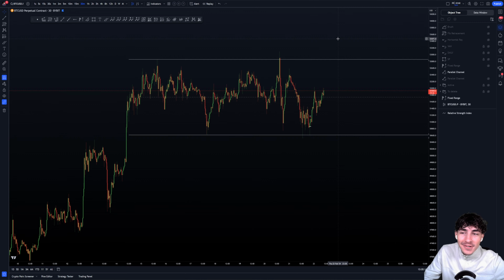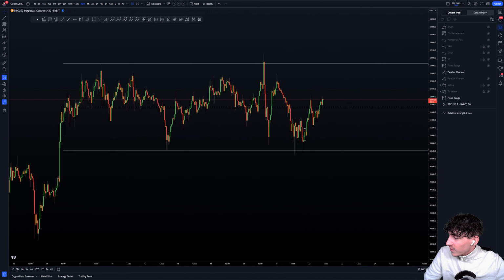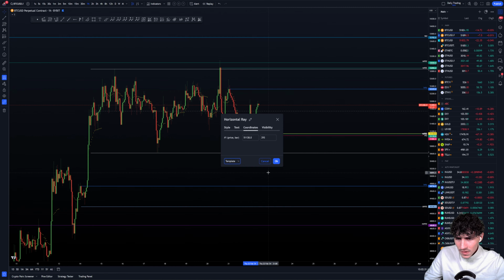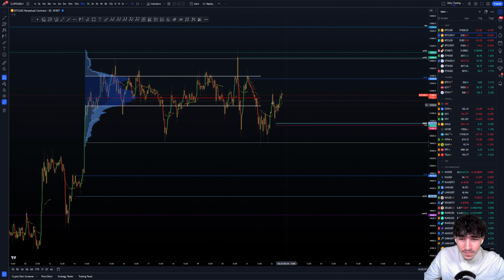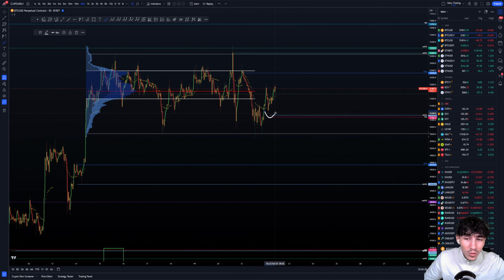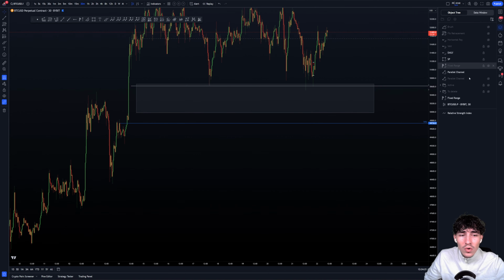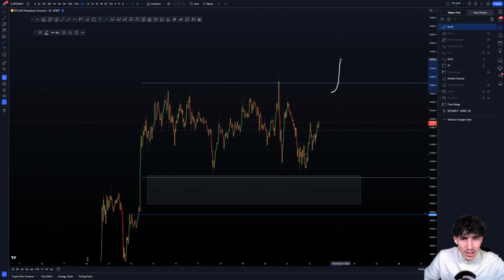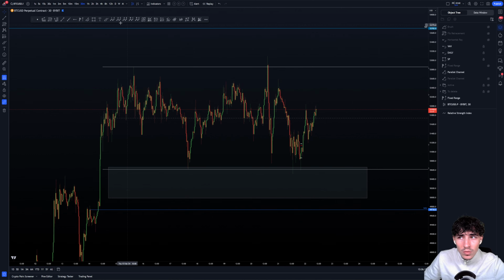🔴 [LIVE] Bitcoin BTC Price News Today ! (Elliott Waves & Footprint Charts Technical Analysis)